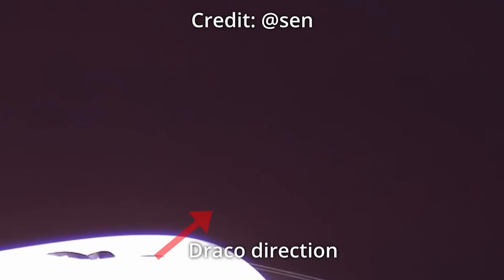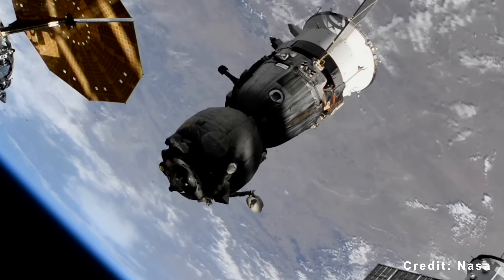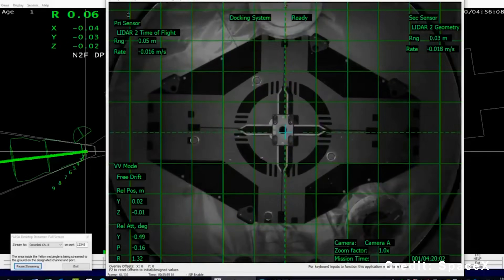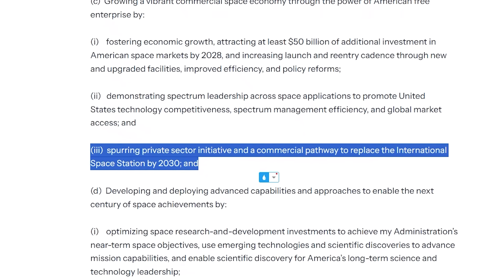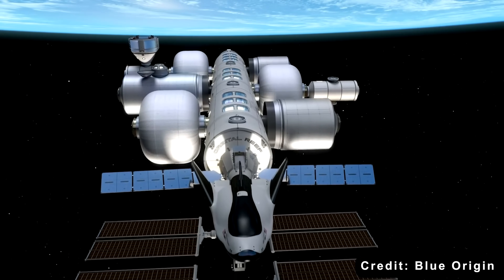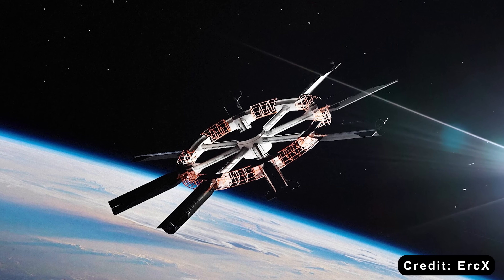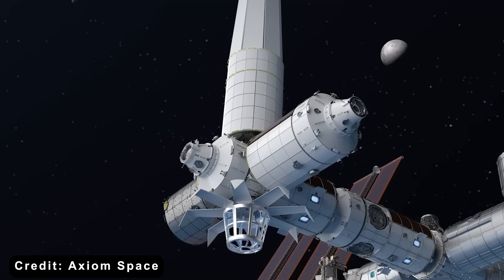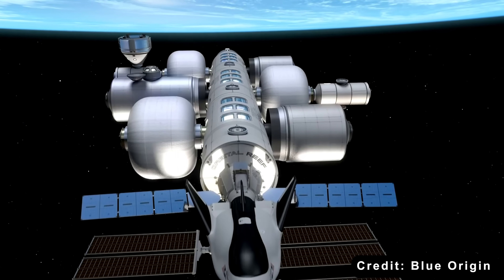SpaceX’s Dragon just SOLVES Space Station Big Problem Russia Called Impossible.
Intro 0:00
Reusable but smart 0:44
Becoming a standard feature for commercial vehicles in the US 3:52
Data for future missions 7:02
Firing thrusters for over 19 minutes to boost the entire ISS higher — that’s a huge achievement SpaceX’s Dragon spacecraft has just pulled off.
This wasn’t a routine maneuver. It marked Dragon’s fifth reboost in the CRS-33 mission series, proving that SpaceX’s capsule can now handle a task long dominated by Russia’s Progress spacecraft.
Here’s the kicker: during this 19-minute burn, Dragon accomplished something Progress has never been able to do.
So how did Dragon manage to outperform Progress? And why do experts believe this moment signals a major shift in space operations and international cooperation?
Let’s break it down in today’s Techmap episode.
To begin with, Dragon was originally designed to carry cargo to the ISS, not to conduct orbital reboosts like Russia’s Progress vehicle. Gaining that capability required solving several engineering challenges.
The capsule’s Draco thrusters were not positioned for efficient boosting maneuvers; they were meant to control Dragon’s own movement. SpaceX addressed this by installing two rear-facing Draco engines aligned with the station’s velocity vector. These engines are part of a “boost kit” mounted in Dragon’s trunk section.
The engines draw propellant from six dedicated tanks in the trunk that hold hydrazine and nitrogen tetroxide—two chemicals that ignite on contact. The tanks are wrapped in silver insulation, with a central helium pressurant tank covered in black carbon fiber.
To control the system, SpaceX used existing communication lines on Dragon, routing them through the station’s docking mechanism. The company also reused hardware wherever possible: the two Draco engines were taken from the Crew-8 mission, and the six propellant tanks came from 2020 abort test units.
Even though the kit uses recycled components, it adds roughly 20 miles per hour, or about 9 meters per second, to the station’s speed. That equals about one and a half Progress reboosts—roughly a quarter of the station’s yearly orbit maintenance.
Each Draco engine produces about 400 newtons (90 pounds-force) of thrust, giving the pair a combined output of about 800 newtons optimized for extended burns. In comparison, Progress typically delivers around 500 to 600 newtons during a reboost.
The boost kit carries its own fuel and helium pressurant, independent of Dragon’s main systems. This prevents depletion of flight reserves and ensures steady power during long burns. The trunk-mounted thrusters face directly along the station’s velocity vector, improving efficiency for orbit-raising. Heating elements and insulation prevent the propellant from freezing or overheating in the vacuum of space.